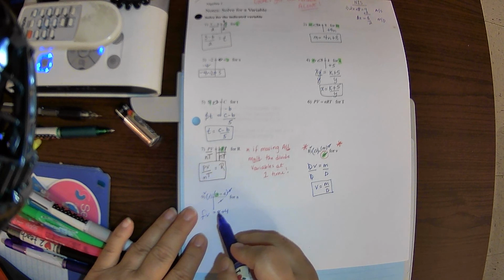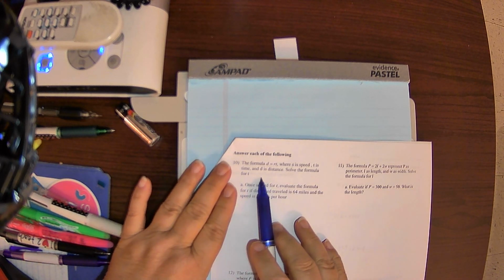2.3 Solve for Variables Day 1: Aug 9, 2020 4:09 PM